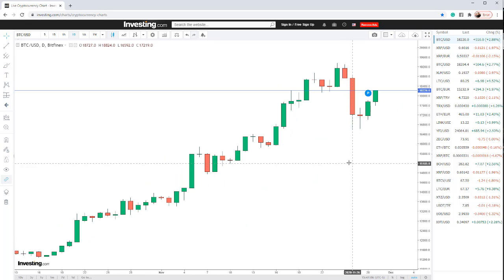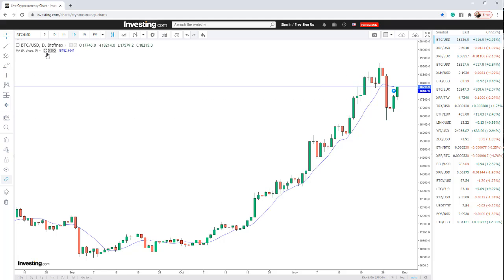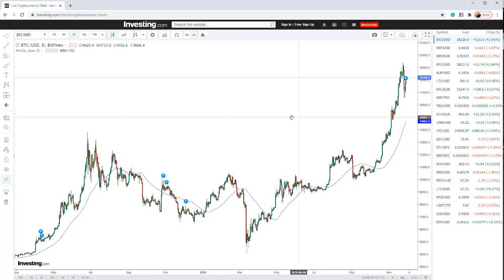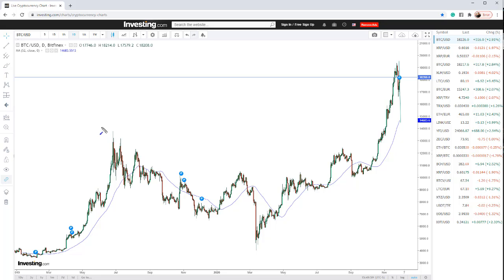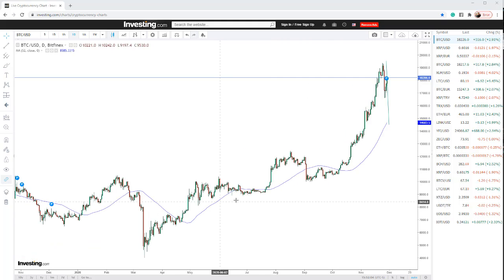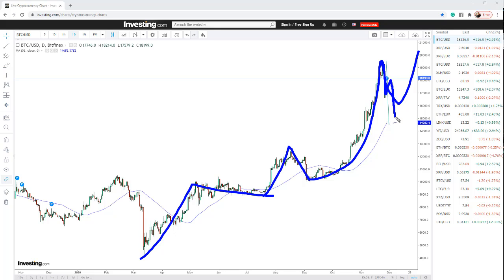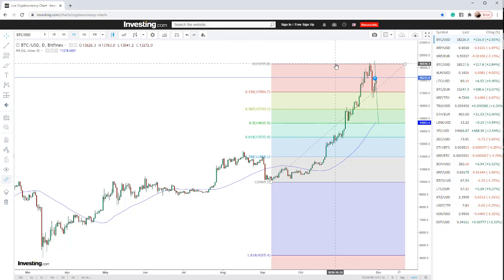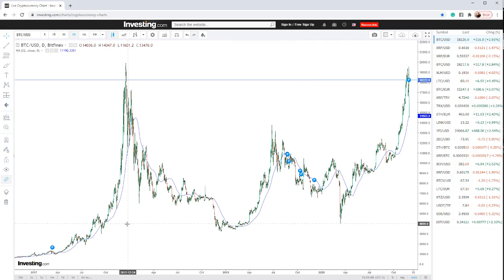BITCOIN CRASH || IS THIS A MASSIVE BUBBLE AGAIN